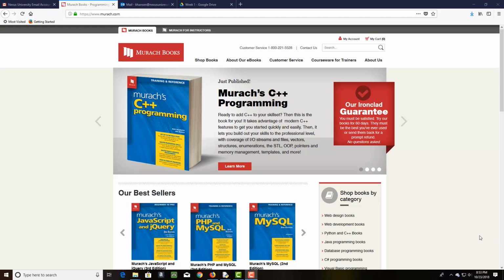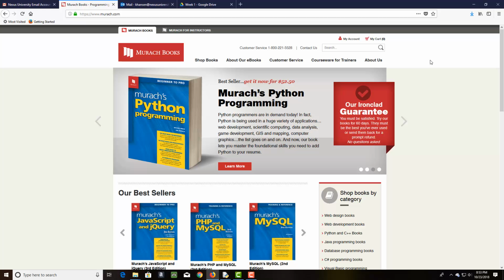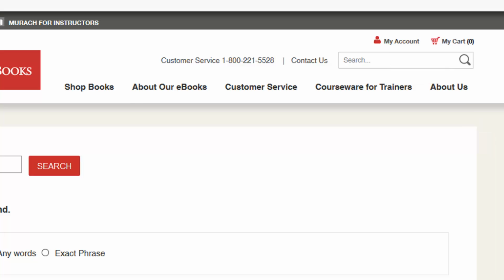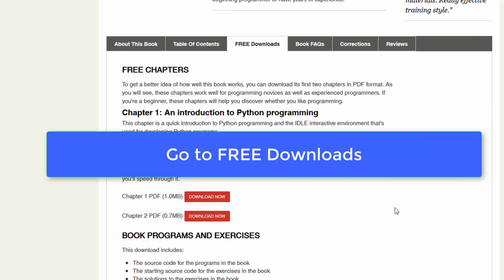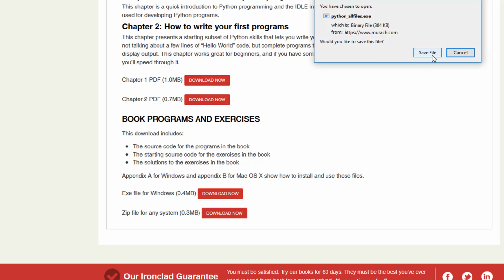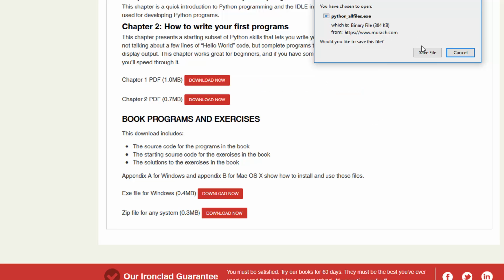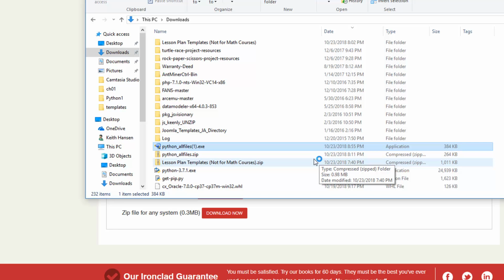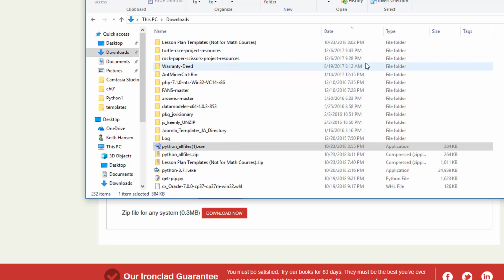Week 1 Install Exercise 2018